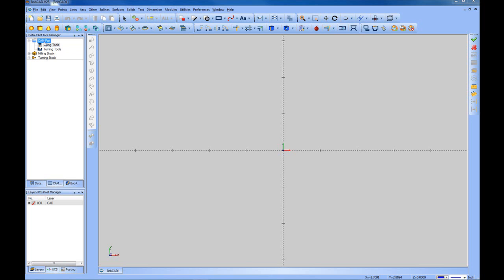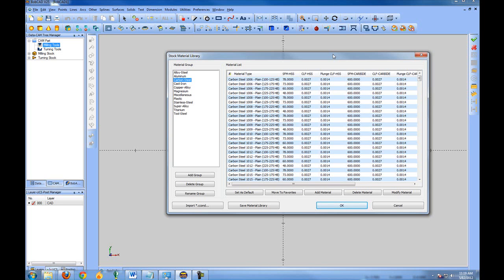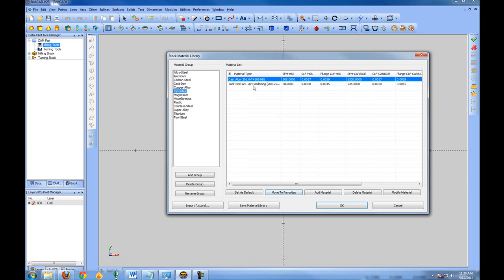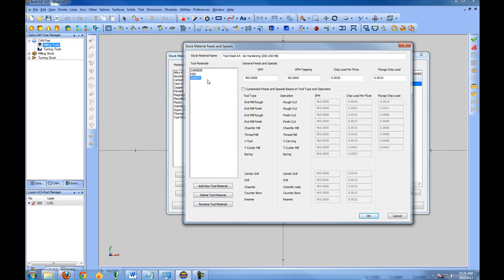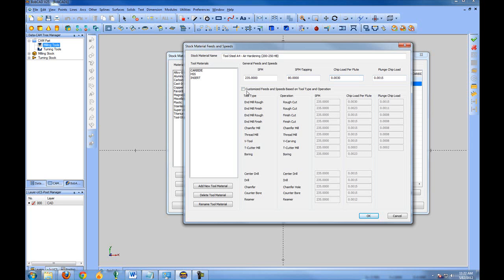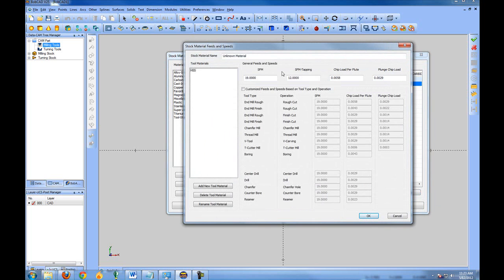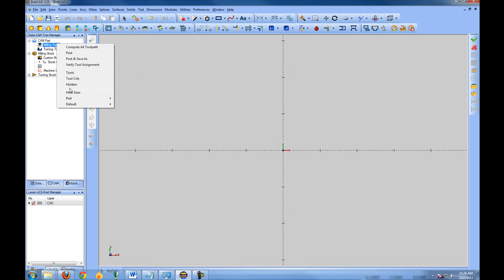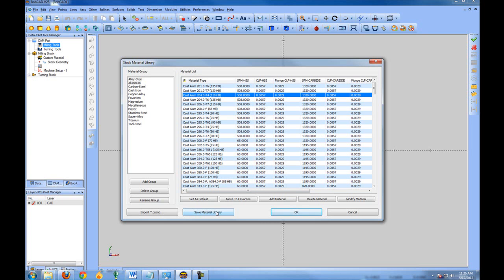V25 - Material Library Feeds & Speeds for Mill & Router